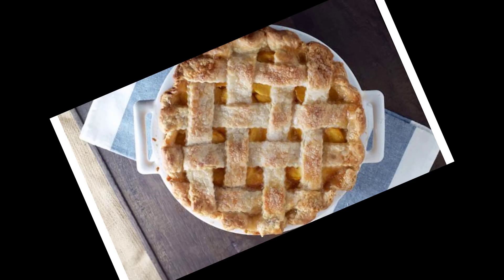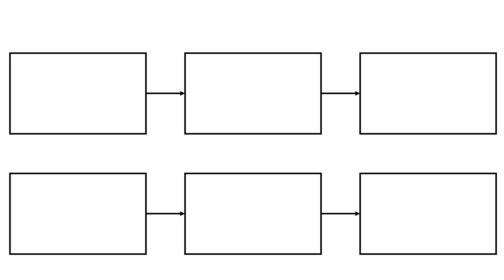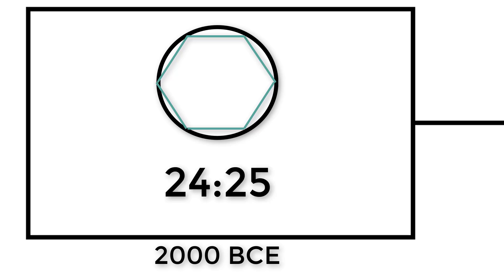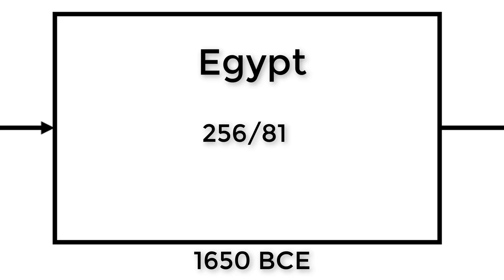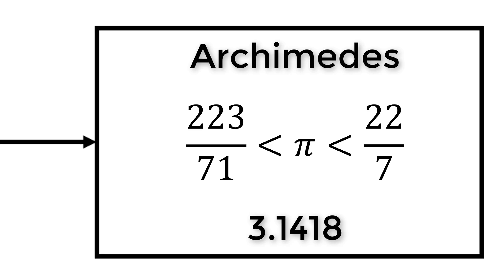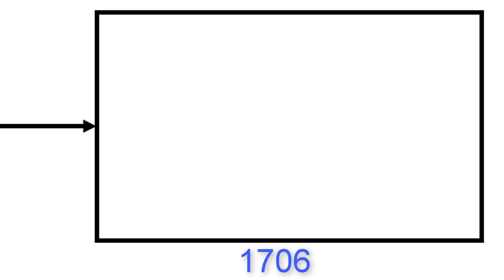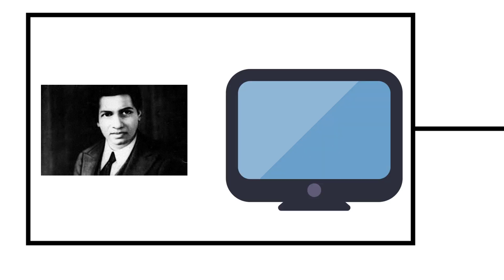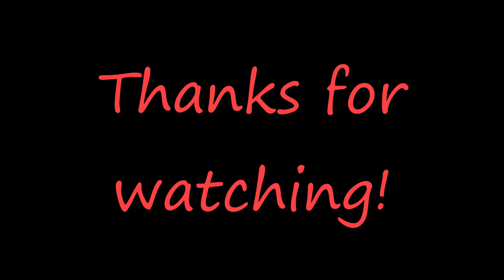The History of Pi (Pi Day Special)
Today is pi (not pie) day!! Join me in a special video where we learn about the history of this value we love so much.